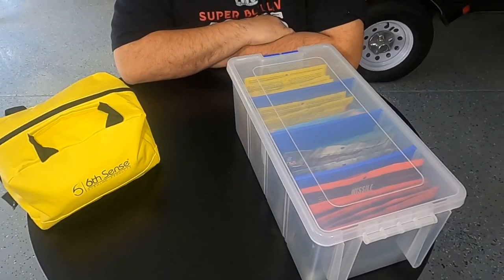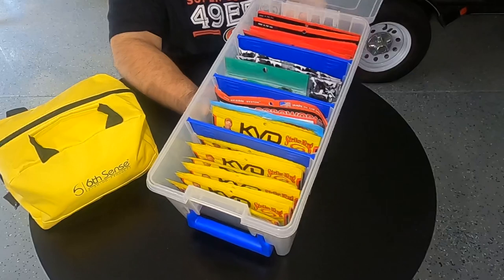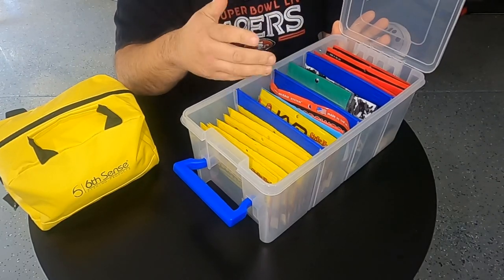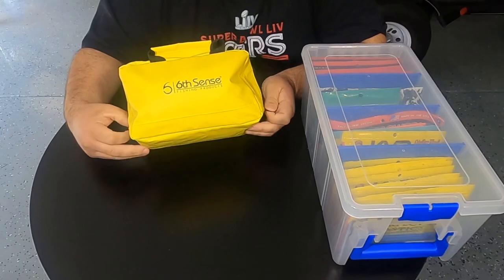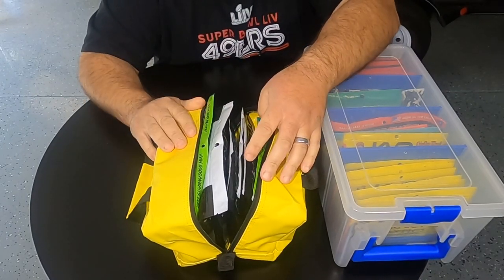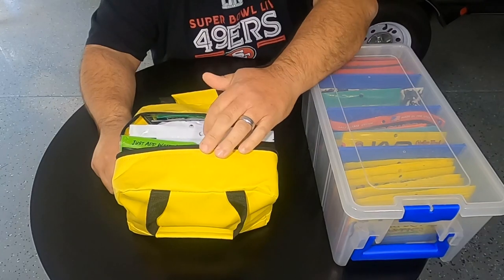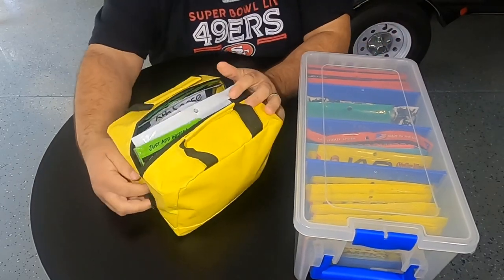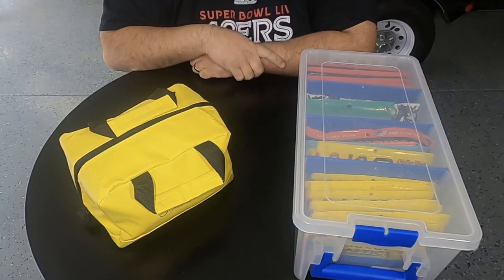Tackle Storage How To Store Soft Plastics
Soft plastics bag

Soft plastics tote container